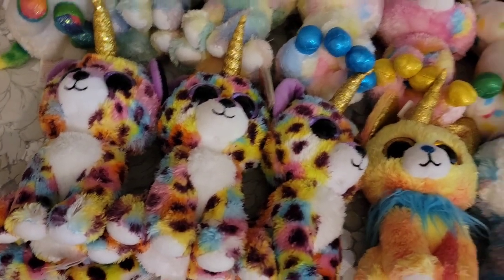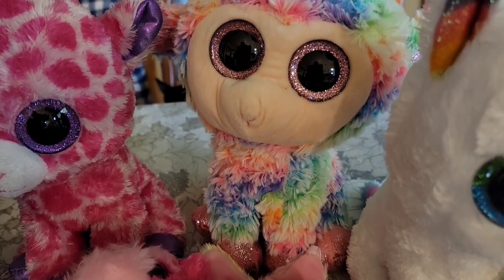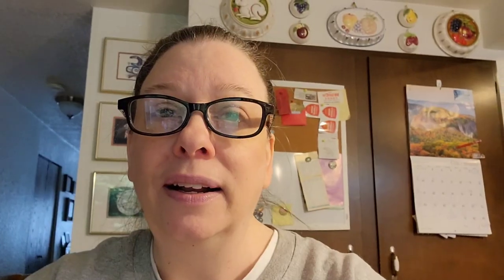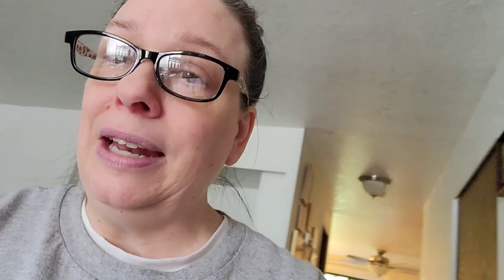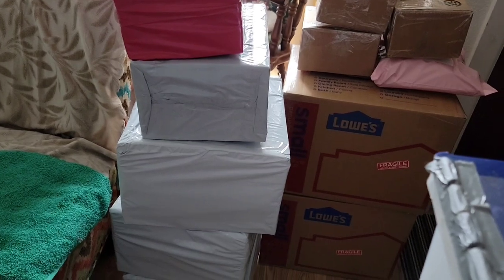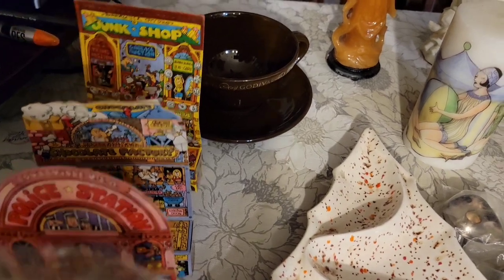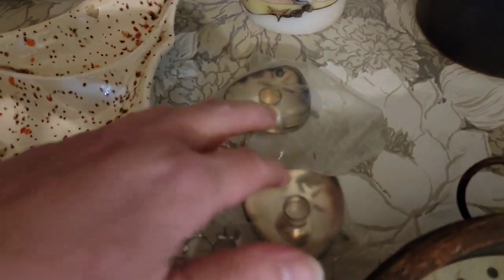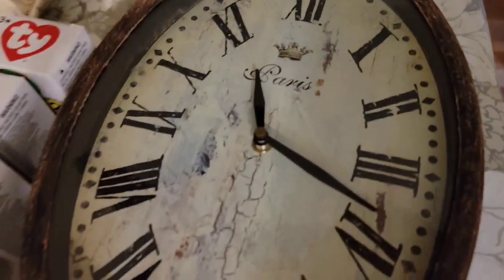USPS Epic FAIL | Double Live Sale Day | What Sold? | Full-time Reseller Daily Vlog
✅ I'm a thriftier & reseller LIVE on YouTube every Monday @11:30am & @6:00pm et, Tuesday @11:30am,  Wednesday @11am & @4pm et, Thursday @11:30am, Friday @11:30am & @7pm et and Saturday @10pm et. I also have eBay, Etsy & Poshmark stores. In today's video, we will be discussing "USPS Epic FAIL | Double Live Sale Day | What Sold? | Full-time Reseller Daily Vlog"